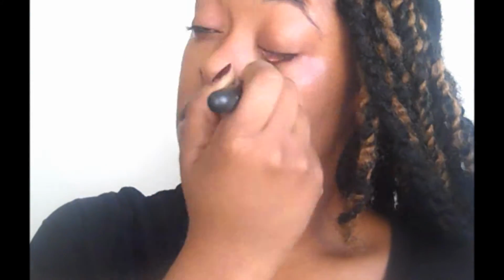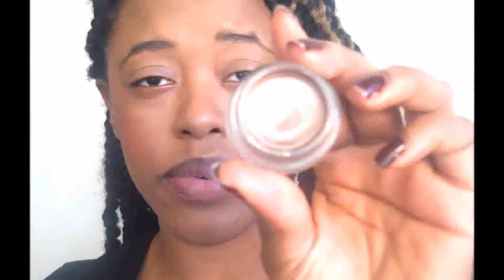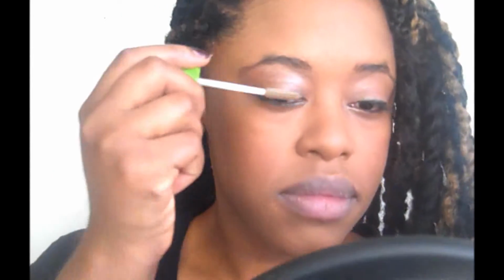GRWM - Simple Face for a Simple Day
Coming and watch me get ready for a casual day!!!